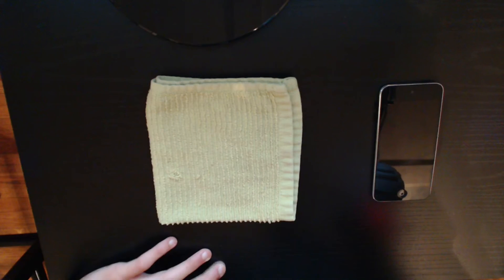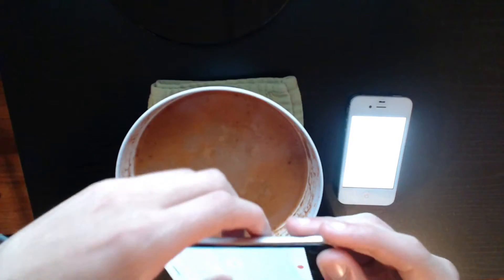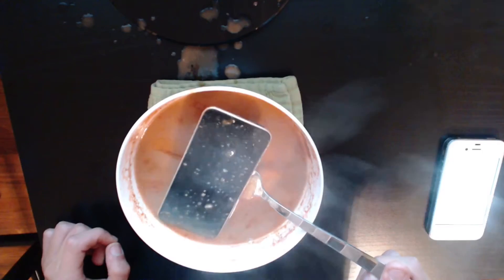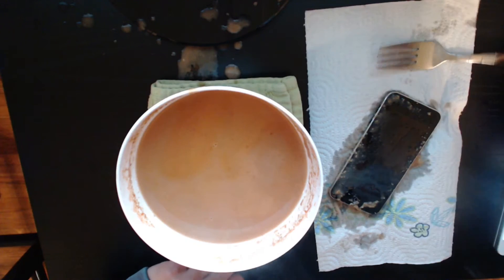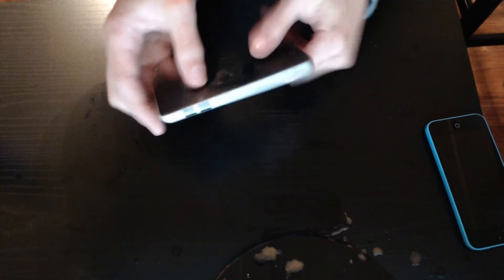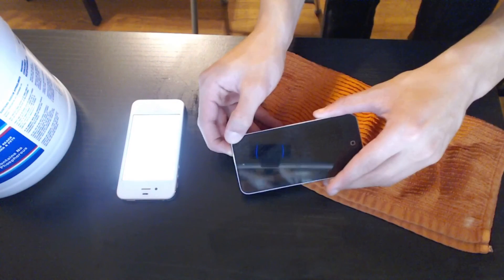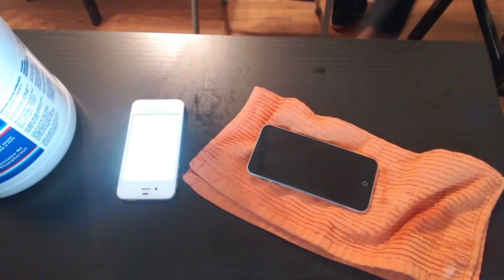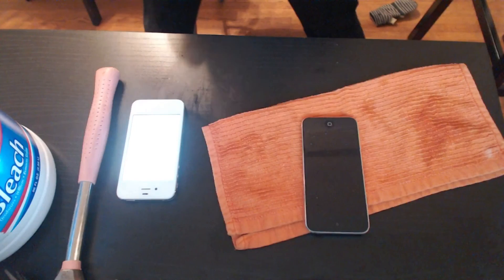Destroying an iPod 5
Hey guys I hope you had a great Halloween! Anyway I took some of the candy I had, and an iCloud iPod I locked myself out of, and...did something to it. 500 likes and I'll do this to another iPod.

Note - This was MY iPod, I backed up the WRONG backup onto it when trying to record another video. This backup had an iCloud account with Find My iPhone attached to it. I had forgotten the password and Apple had been no help.